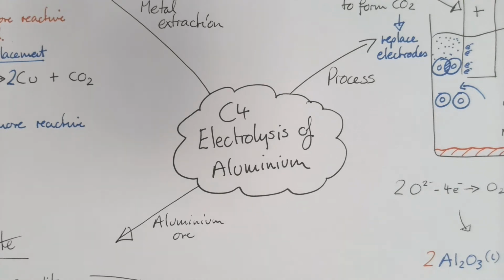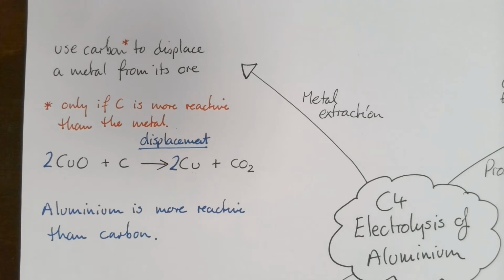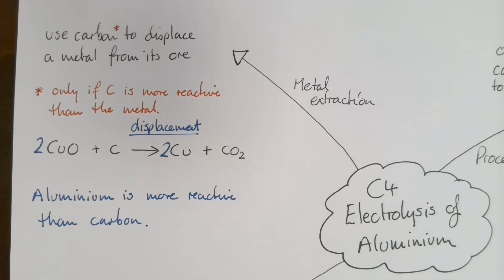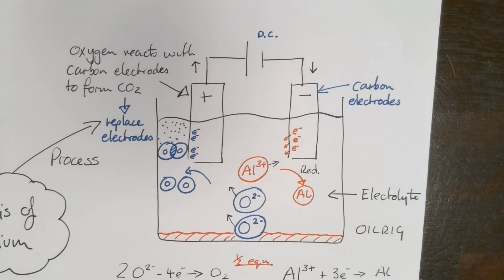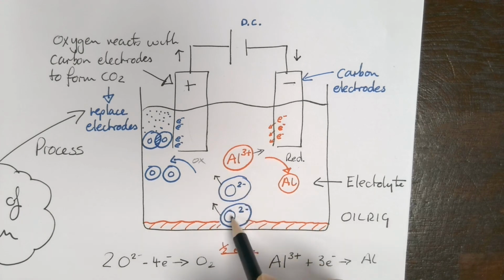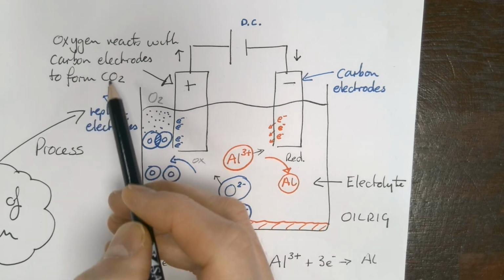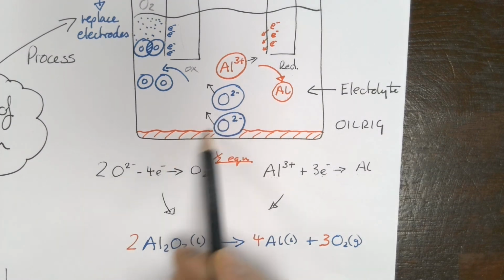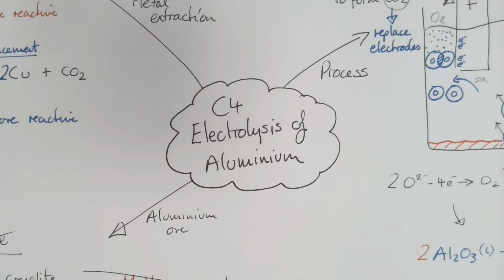C4 L12 Electrolysis of aluminium